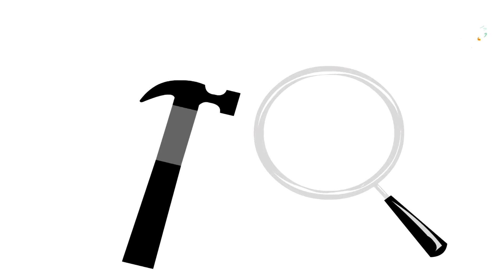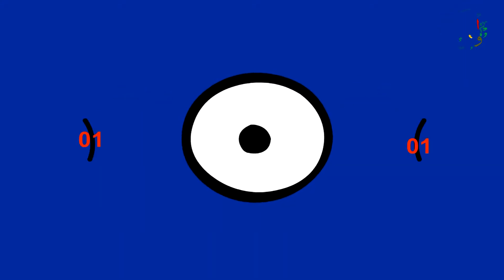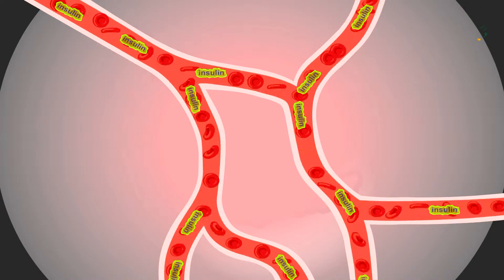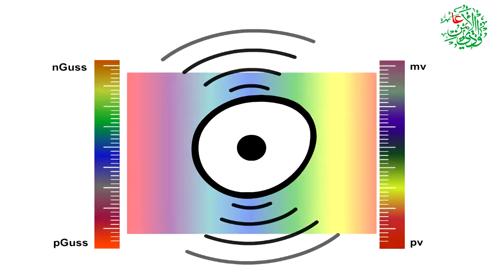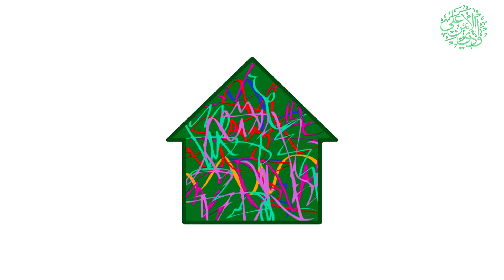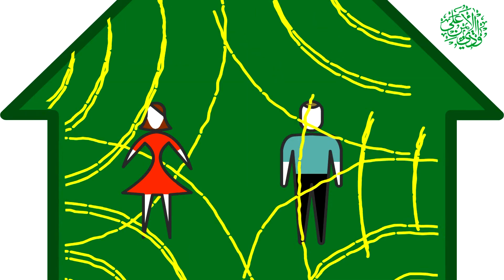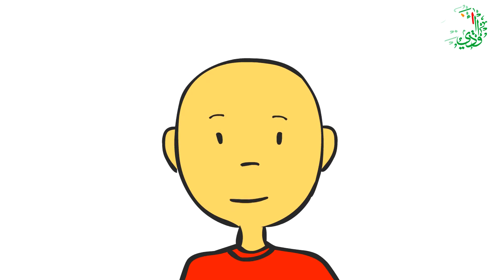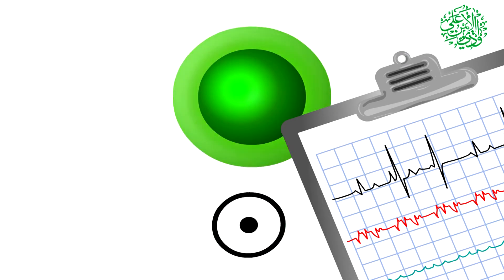Treatment of Living Cells , Cell Bioelectrotherapy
Modern Technologies of Diagnosis and Treatment of Living Cells
Bioelectric and Bioelectromagnetic Fundamental Principles of treatment of Living Cells
Ali Alishahi
Researcher and Founder of Vadelayman Ali Scientific Institute of Cellular Balance, Austria